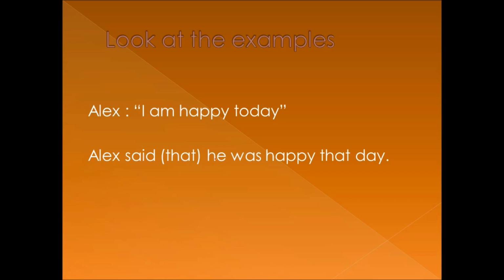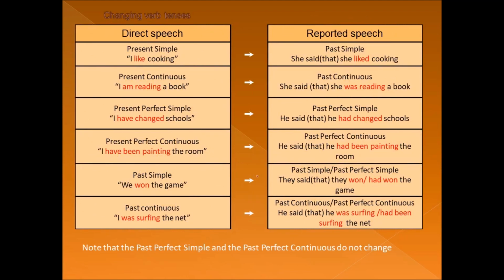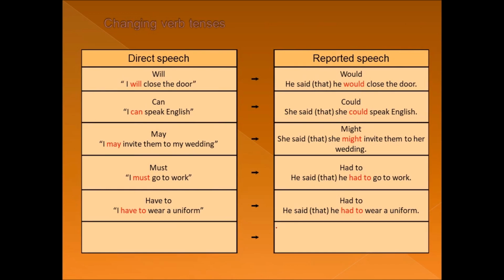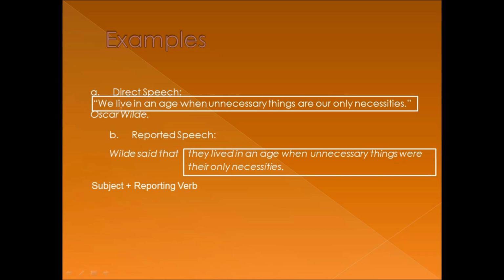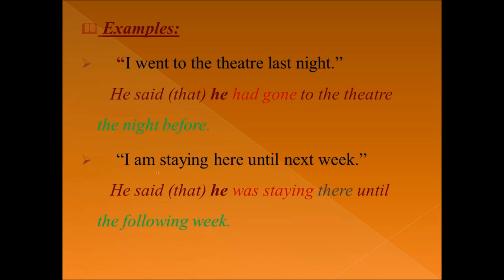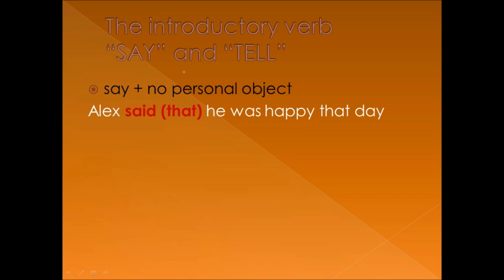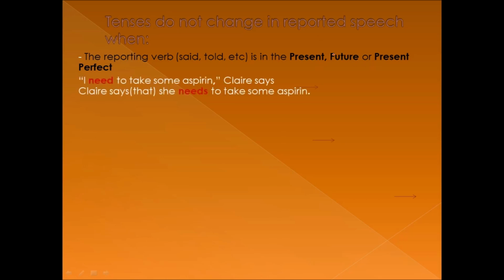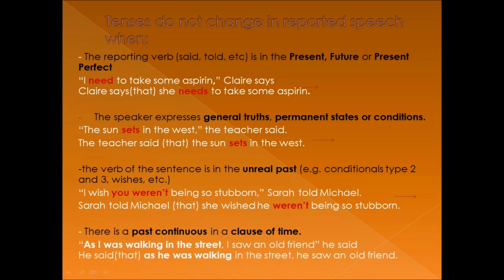J3GJAPT5&4-1- Reported Speech